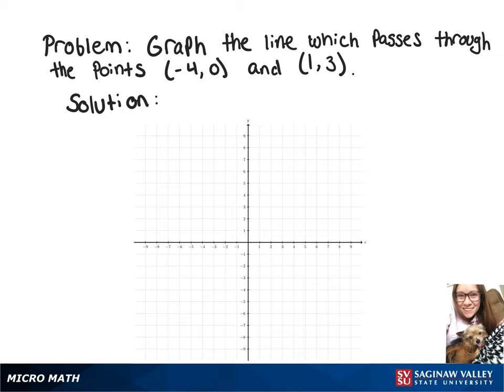Line: Graph the line through (-4,0) and (1,3)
Megan from SVSU Micro Math helps you graph a line.